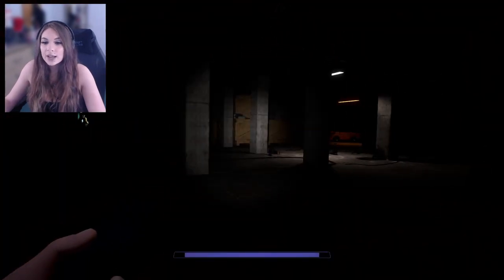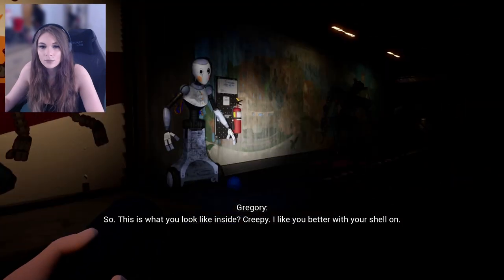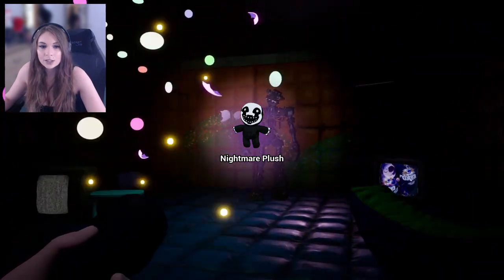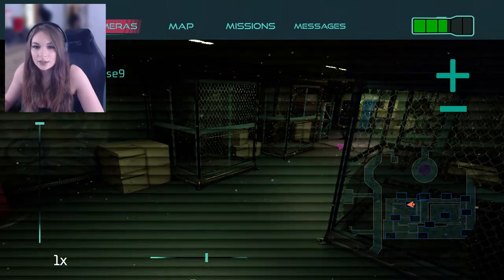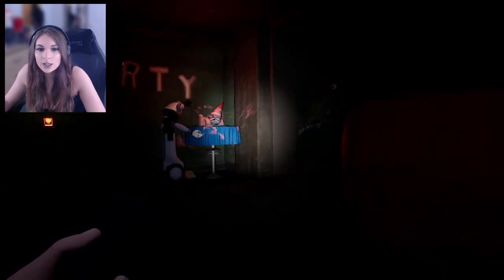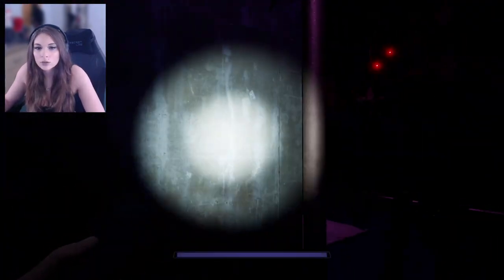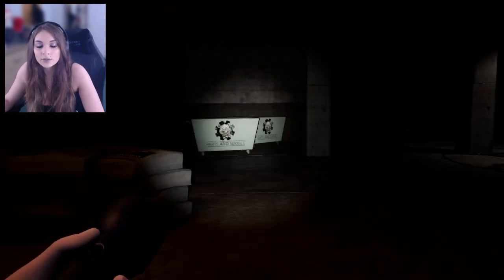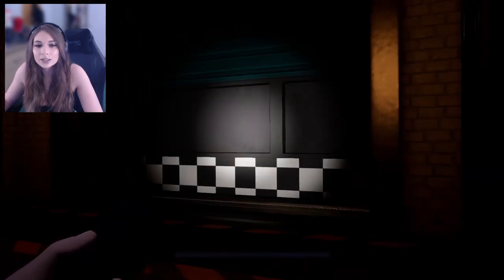LEARNING HOW TO HIDE FROM ANIMATRONICS | Five Nights at Freddy's Security Breach Part 6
Hey! I decided it is time to finish out this series! Here is the part 6 walkthrough to FNAF Security Breach! Once I finish this walkthrough I will try out Security Breach 2! Join me for some fun :D

In this video I am hiding A LOT lol it was a confusing run around as I look for buttons but instead just missed one while being scared.

Xbox Live / PSN / Steam: SassyAngel112